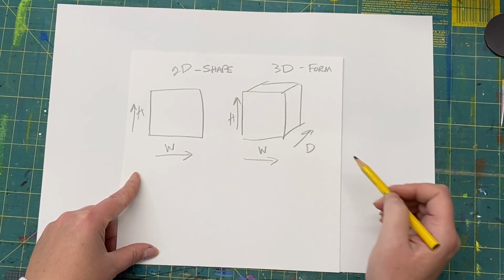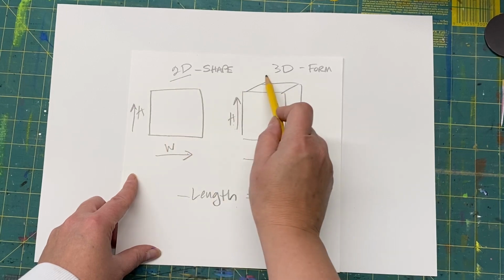One Point Perspective - Basics - Part 1